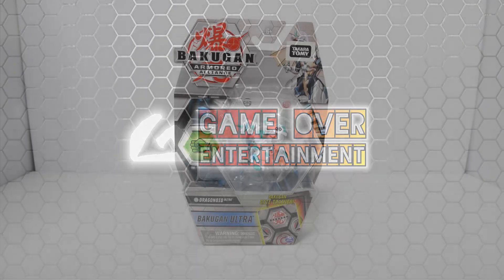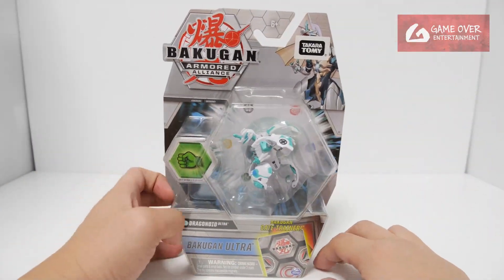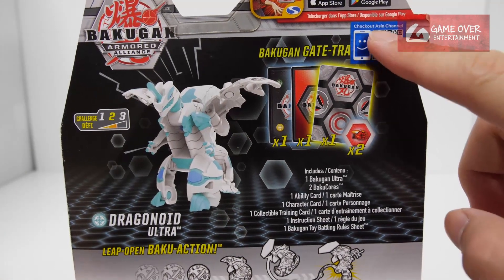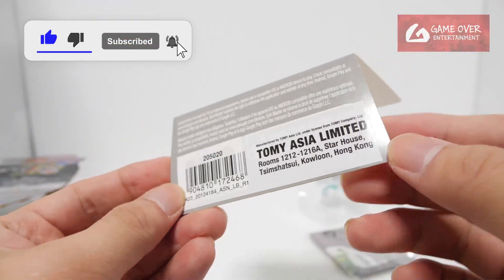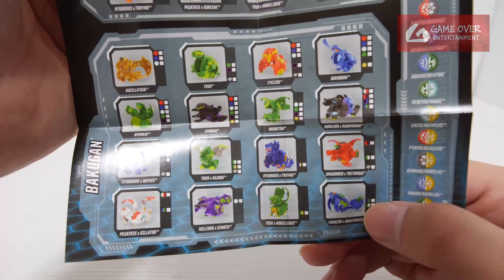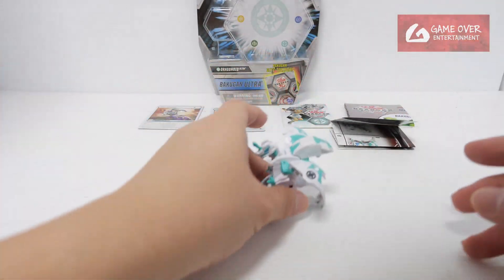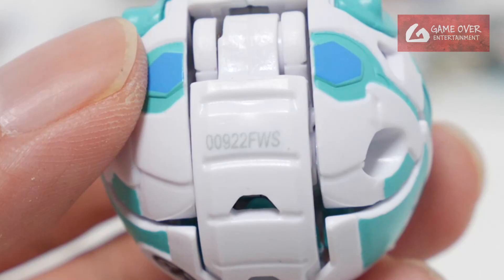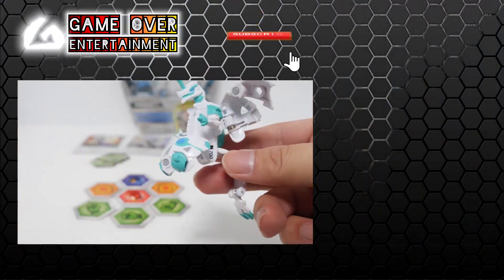HAOS DRAGONOID ULTRA SINGLE Pack | Bakugan Armored Alliance | BAKUGAN UNBOX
Unboxing the Bakugan Armored Alliance ULTRA SINGLE PACK which comes with
- HAOS DRAGONOID ULTRA

00:00 Review Introduction
01:52 Unboxing
02:41 Gate Trainer / Character Card / Ability Card / BakuCores
03:15 Bakugan - HAOS DRAGONOID ULTRA
04:34 Closing Scene